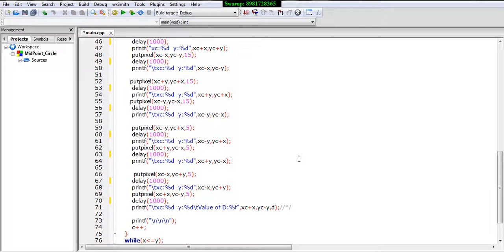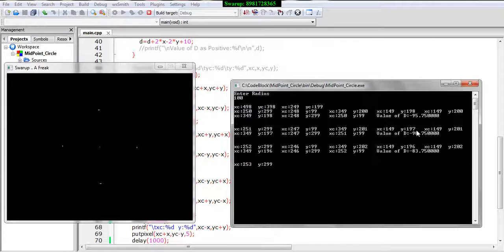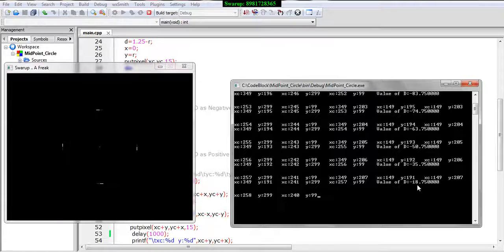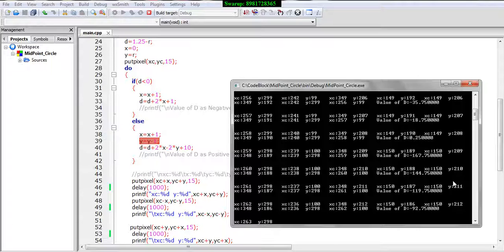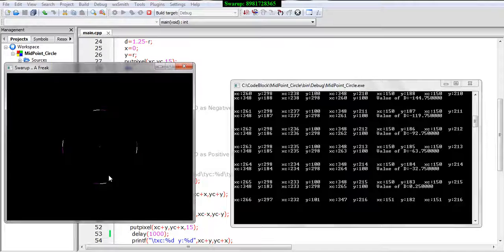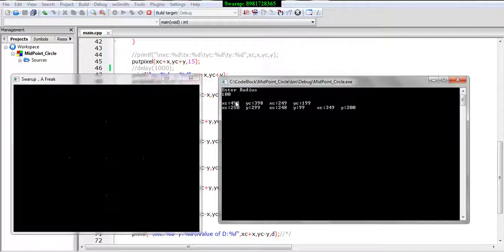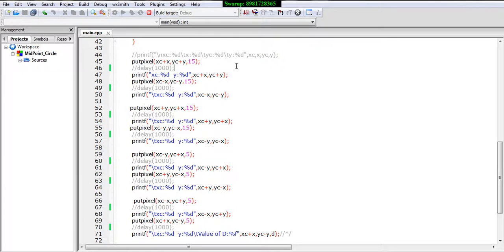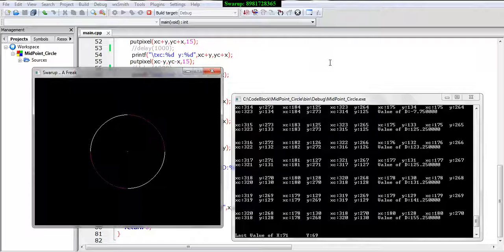MidPoint Circle in C Language Part-2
Unique Computer providing Training to all aspirants. These training will help in resolving the complex subject in the simplest possible ways. In these training, we will provide you wide range of sample programs that will assist you in the understanding of the subject. Wishing you all the very best.